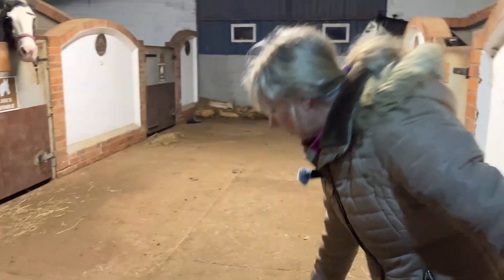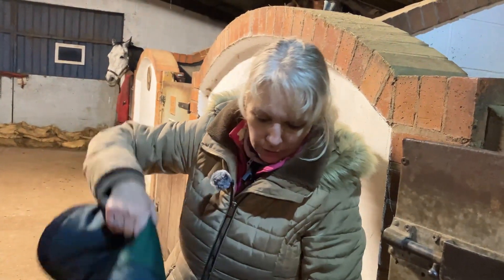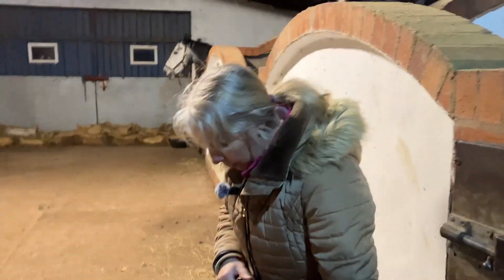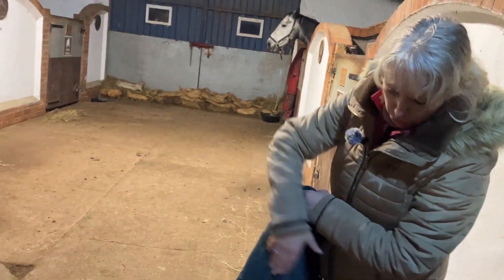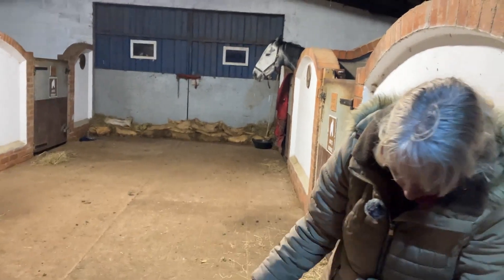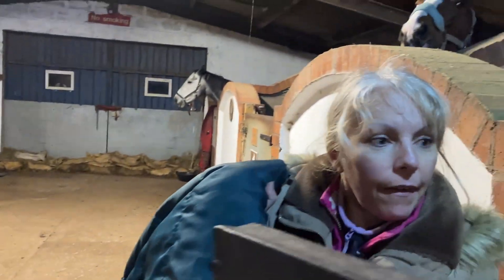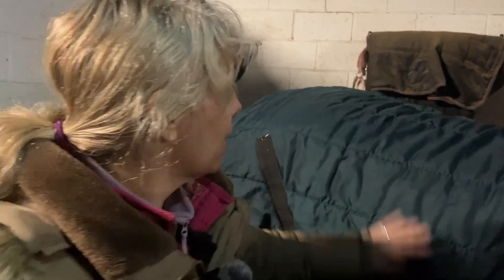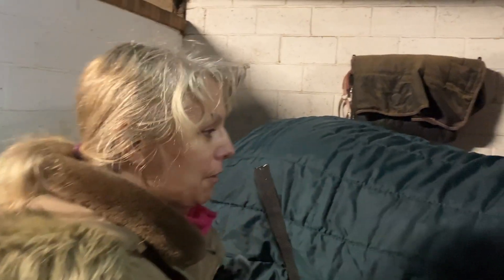Trying on a used stable rug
With everyone tightening the purse strings, our on site shop at Joes Stable has some lovely used rugs.
I found a nice stable rug which will be great for the winter months. IF it fits!